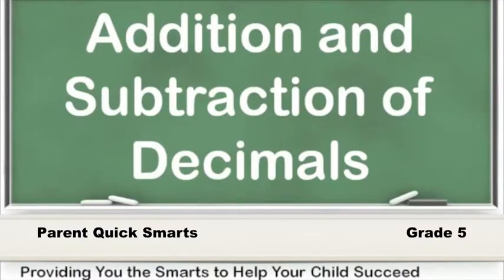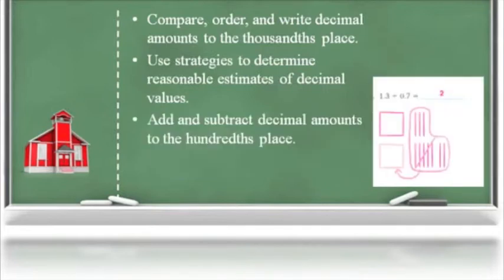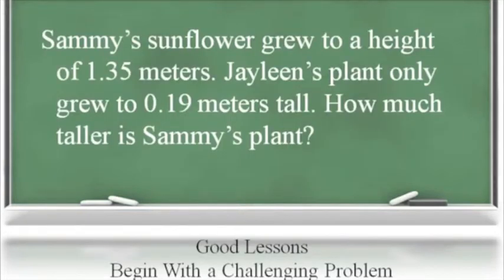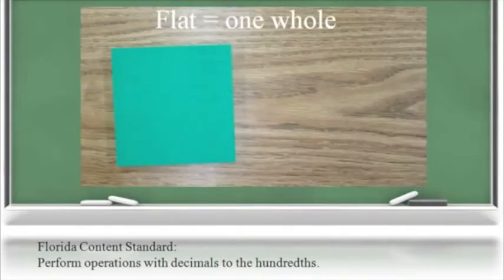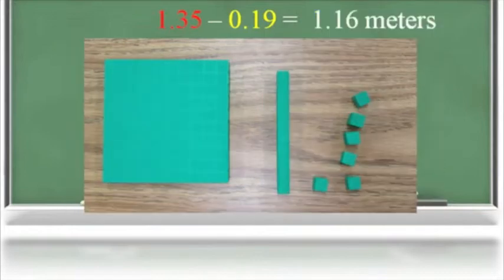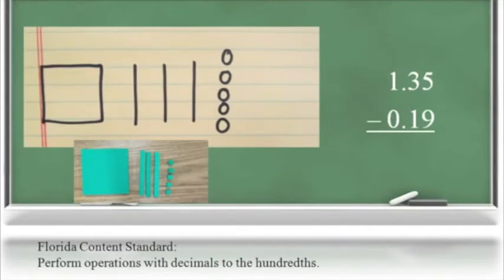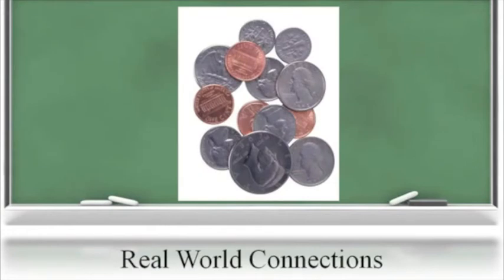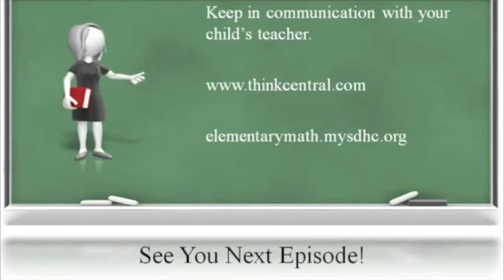Grade 5 Add and Subtract Decimals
Parent Quick Smarts Video  Grade 5  Adding and Subtracting Decimals